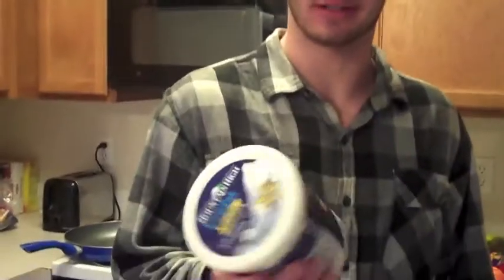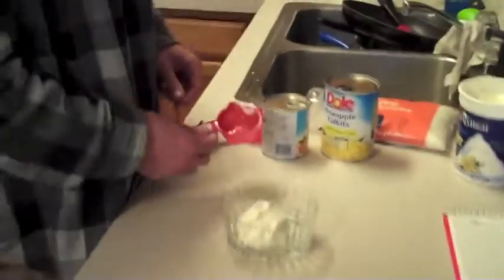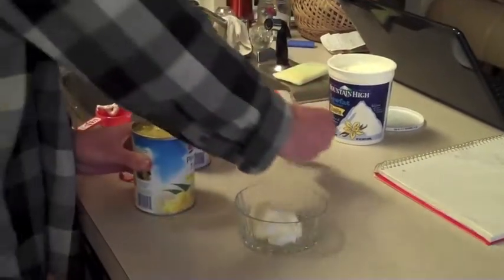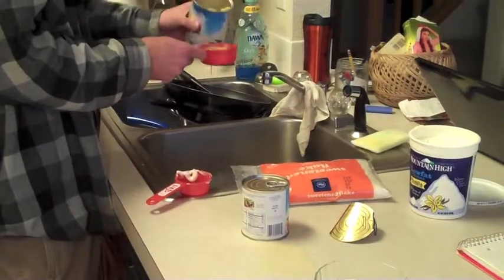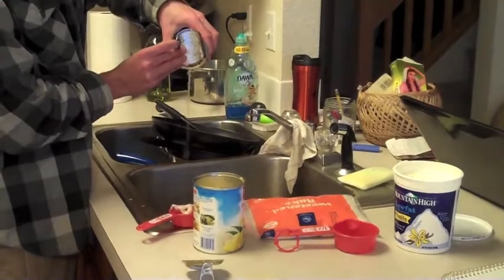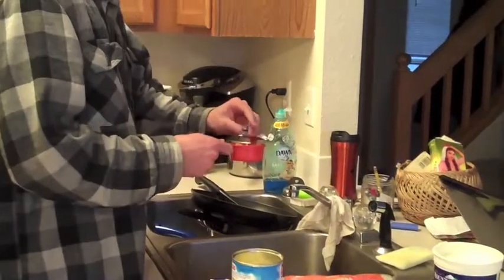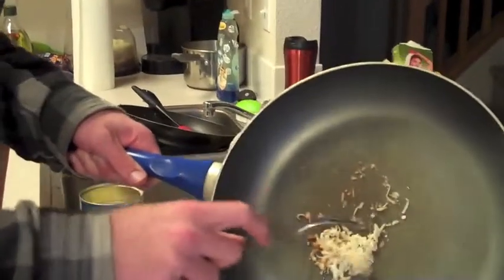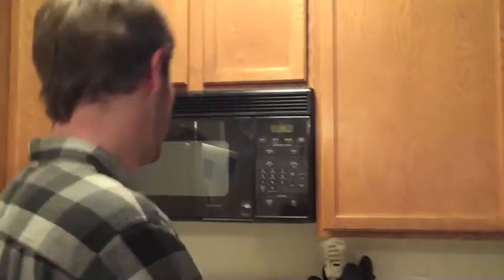Pina Colada Parfait (Gluten Free)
How to make a gluten free Pina Colada Parfait! The cost for making this meal is around $8.50 and can feed 2-3 people.

Vanilla Yogurt

Pineapple Bits

Mandarin Oranges

Coconut Flakes